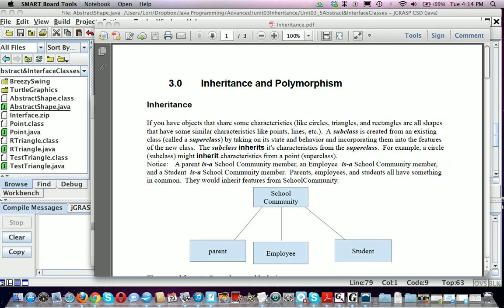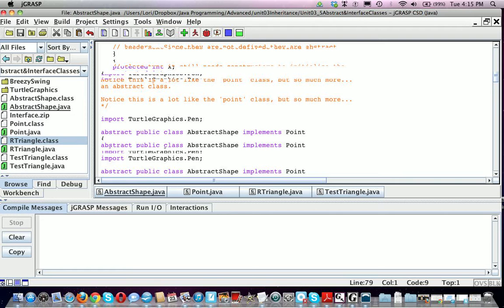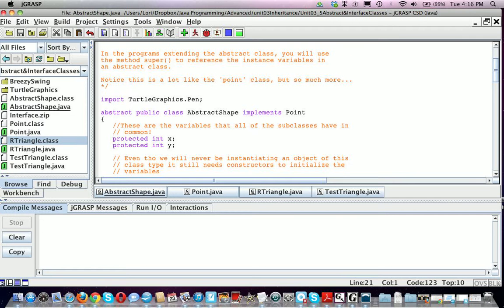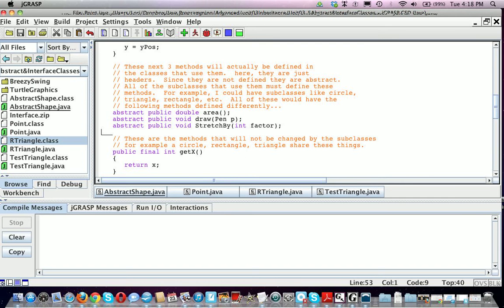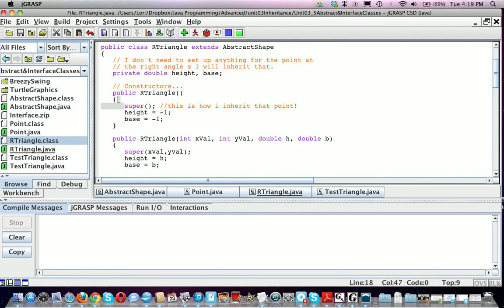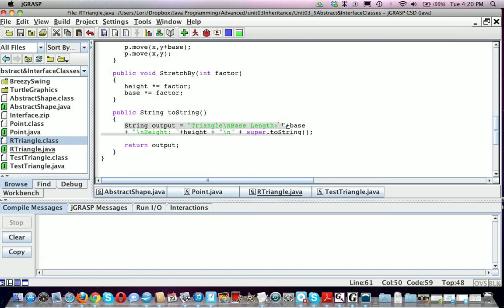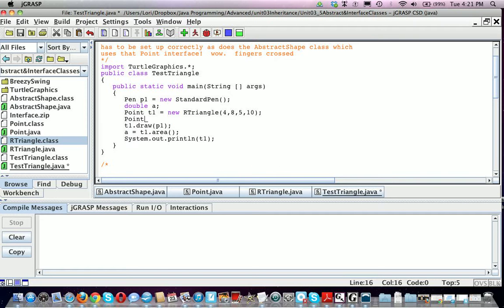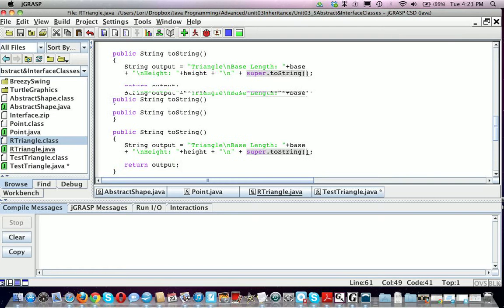ObjectOrientation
Describes the abstractshape key in from class